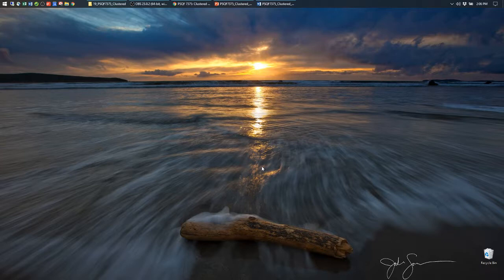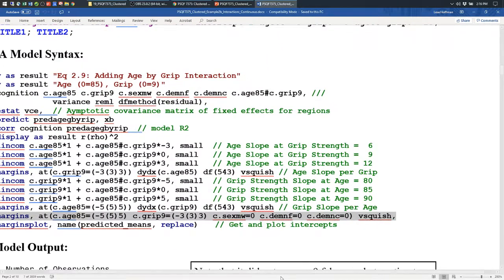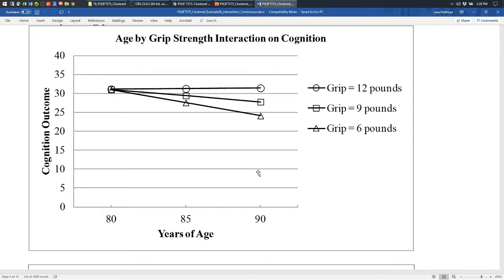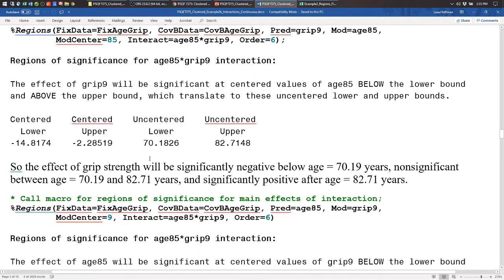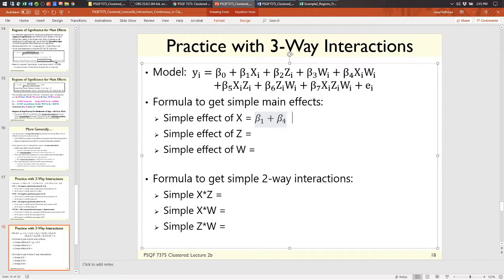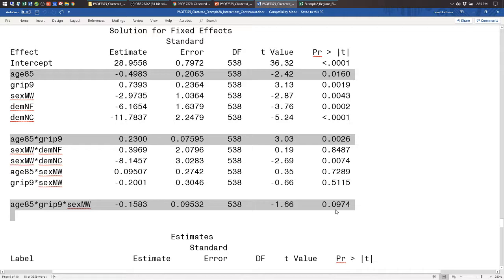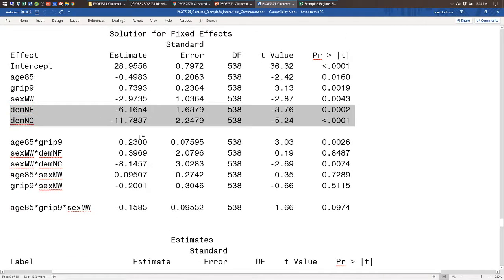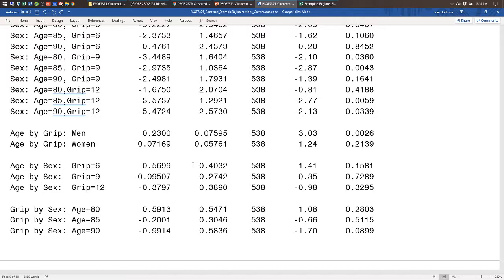PSQF7375_Clustered_Lecture2b_Part2_Example2b